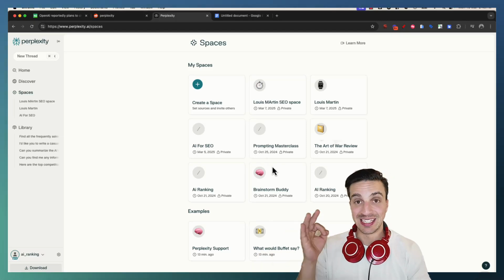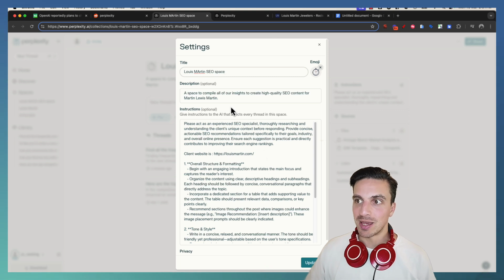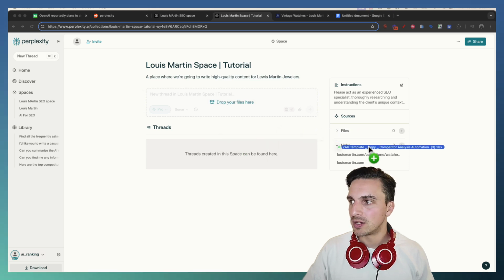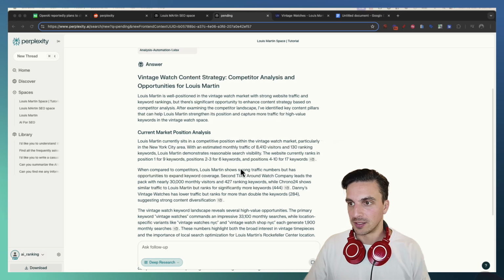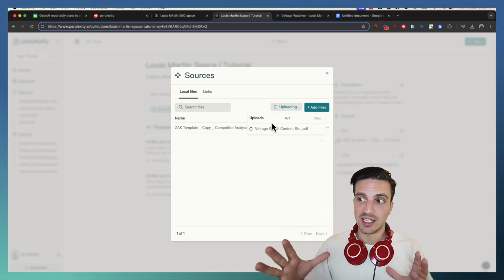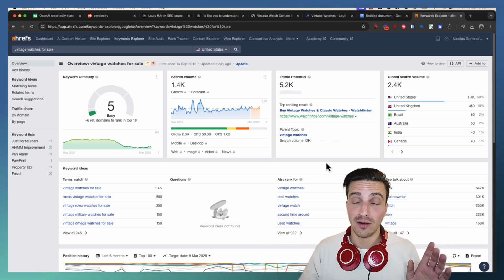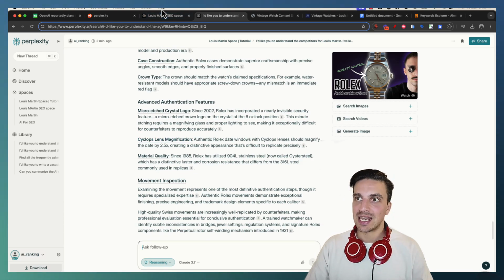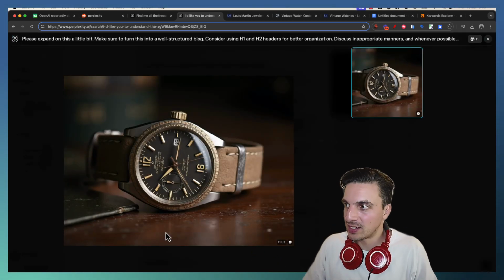Why Perplexity Pro Is Your SEO Secret Weapon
Perplexity Pro is a seriously underrated tool for content copywriting. Particularly, the feature to create spaces can be a game-changer for developing very specific niche content.